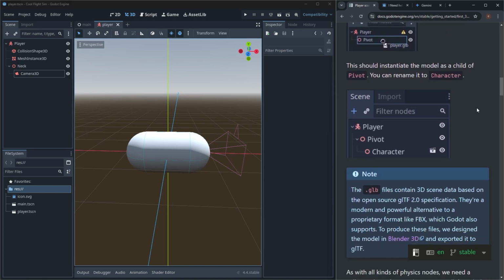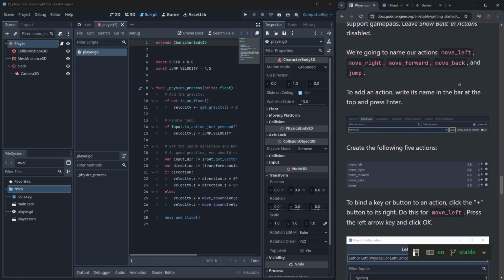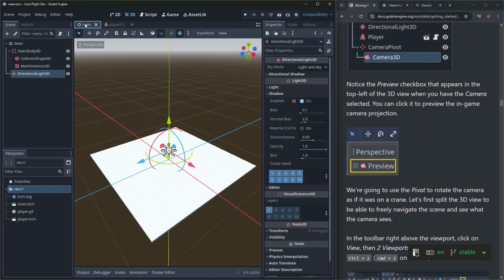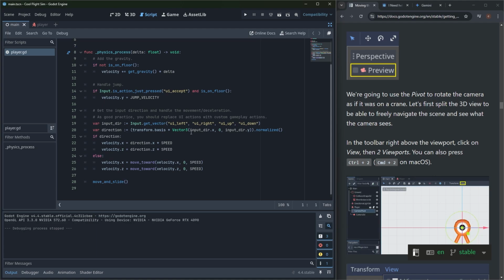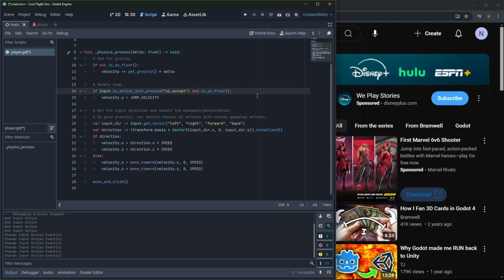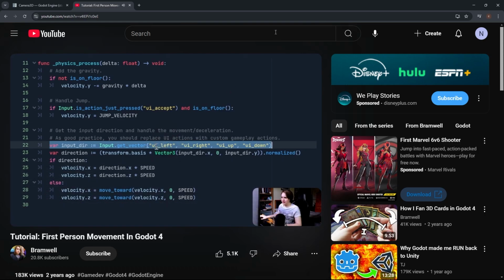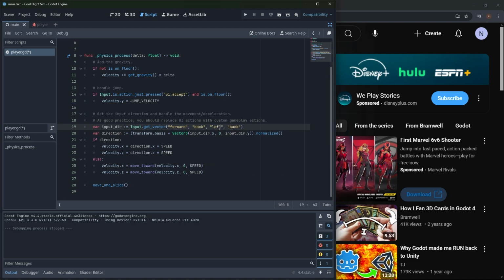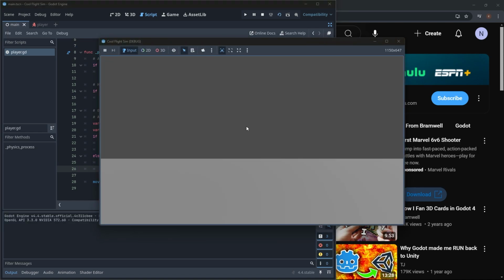Beginner 3D Game Development | Godot Engine 4.4 | First Flight Sim: It's Moving...but at What Cost?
🌟 Godot 4.4: Getting Player Movement Right! (Finally!) 🌟

🎮 We're back at it! In this session, we're focusing on getting our player's movement working smoothly. We've tackled script adjustments, input mapping, and now we're fine-tuning the controls to get our character moving exactly as we want.

🔍 What We'll Cover:

Revisiting player movement scripts and input mappings.
Adjusting input actions for forward, backward, left, and right movement.
Troubleshooting and reversing control directions.
Fine-tuning player movement and testing in the main scene.
Preparing to implement vertical movement controls (space to go up, control to go down).

📊 Why This Matters:

Precise player control is essential for a good gaming experience.
Understanding input mapping and script adjustments is crucial for game development.
Troubleshooting and debugging are key skills for any developer.

✏️ Key Steps:

Reviewed and adjusted player movement scripts.
Modified input actions in project settings.
Tested and reversed control directions for accurate movement.
Scaled down the player's collision shape and mesh for better visibility.
Prepared to implement vertical movement controls.

🌍 Join the Community:

Share your tips and solutions for player movement in the comments below.
Let's build this game together!

📈 Next Up:

We'll implement vertical movement controls and continue refining our player's movement.